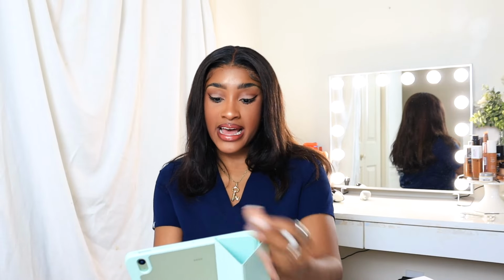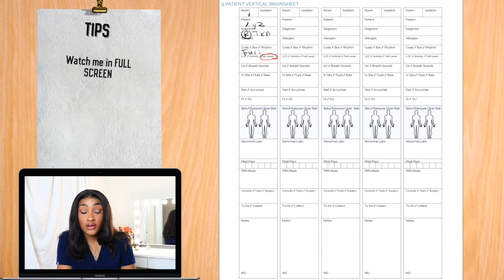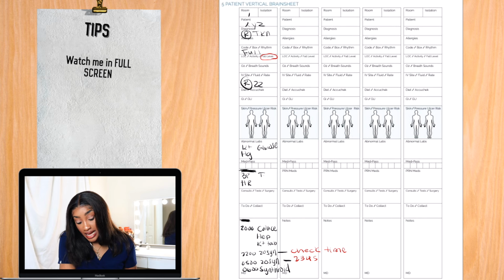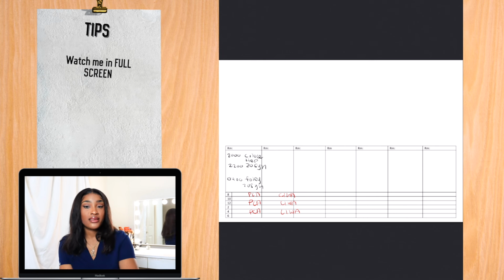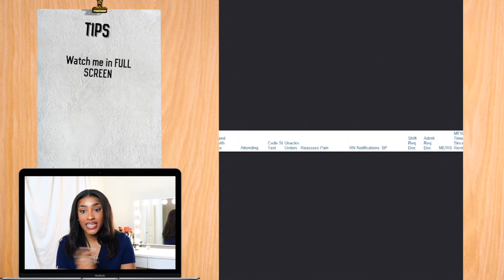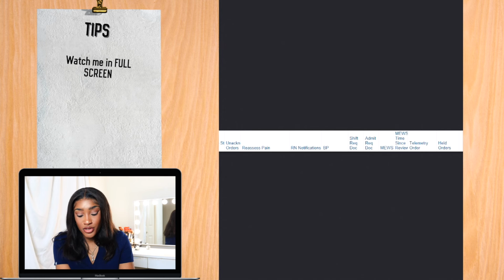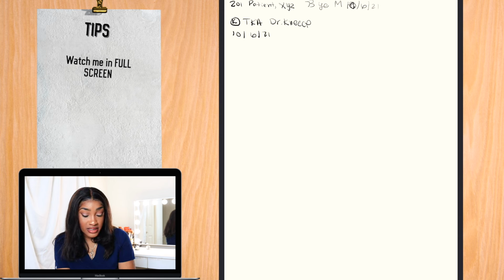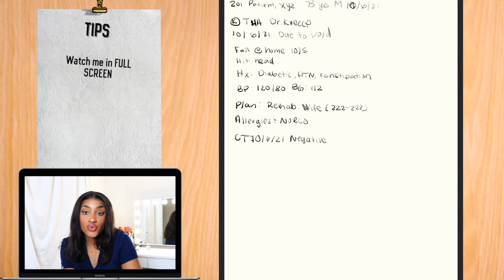NURSE SURVIVAL GUIDE: Epic, Charting, AND Assessment sheets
HEY! DOWN HERE!

I am SO excited for this video! It's a long time coming, but this video is SO important for new grads, nurses who feel overwhelmed, or nurse who are switching to a new unit. I hope my tips help you!

xoxo,
Cass

ASSESSMENT SHEETS: (print pt list In size small on this sheet)
My Epic assessment sheet:

*DISCLAMIER*

No, I was not sent these items for review purposes, BUT let's not get testy, because even if they were my opinions are 100% how I feel. :)